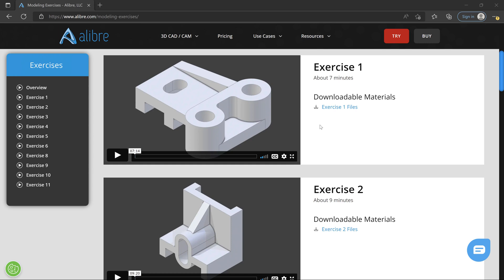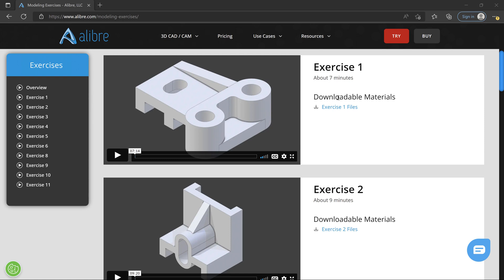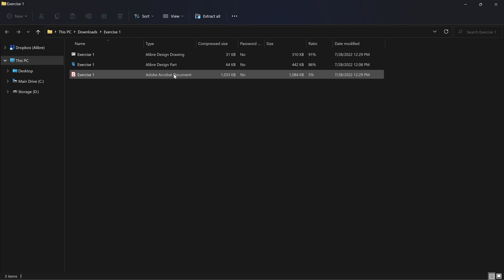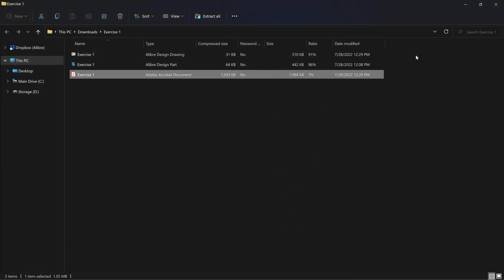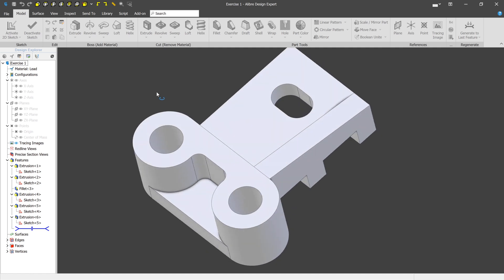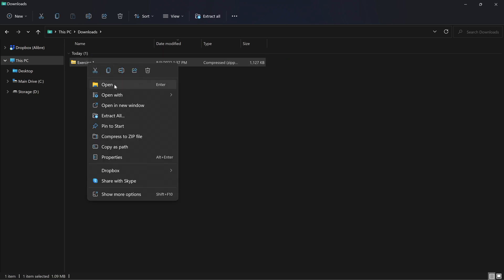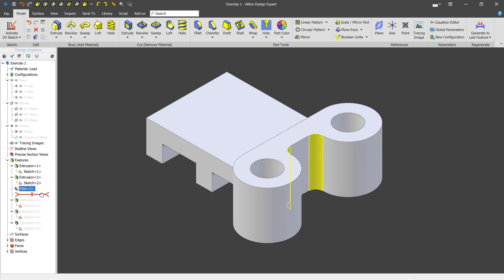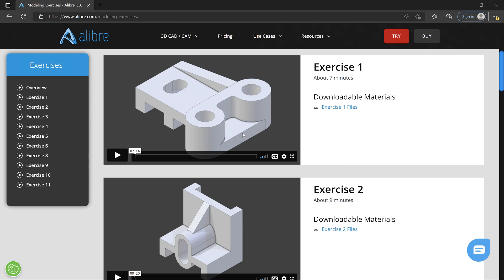Modeling Exercises Overview in Alibre Design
Learn the various ways of using these exercises in the 2022 Exercise Series. Choose an approach that suits your skill level.